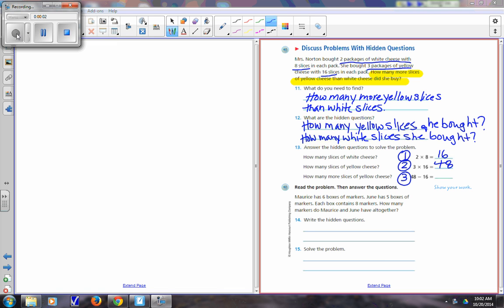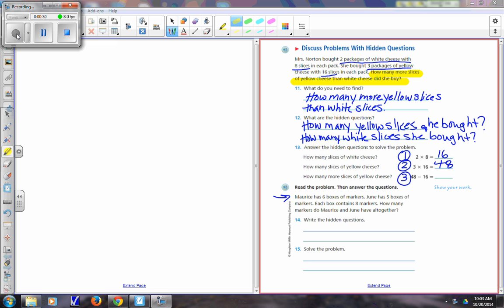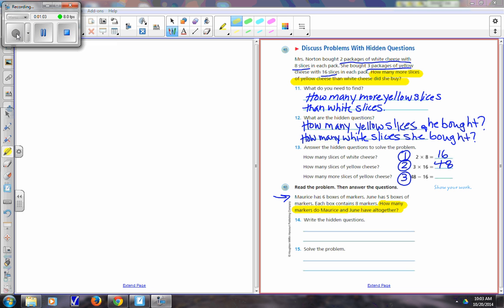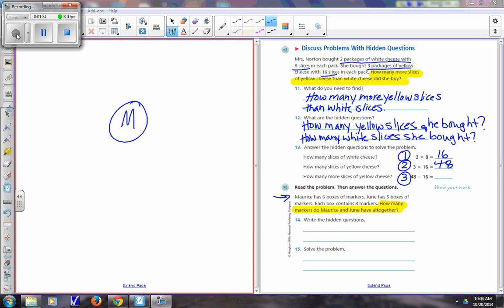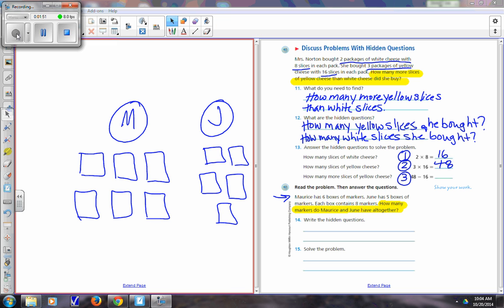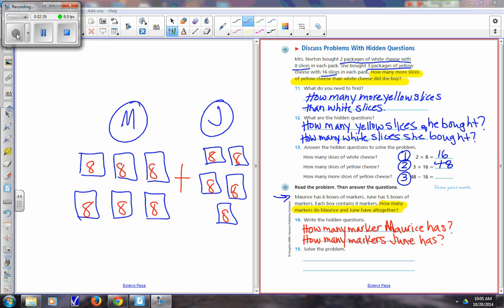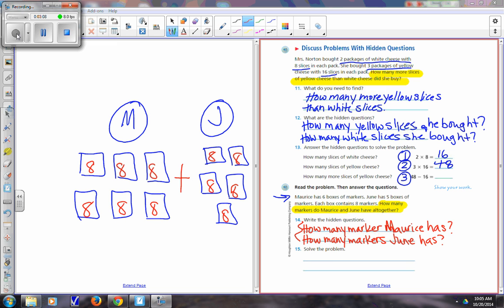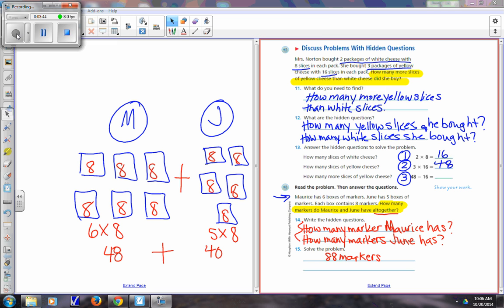Hidden Questions Example